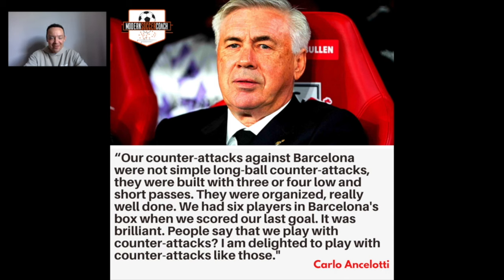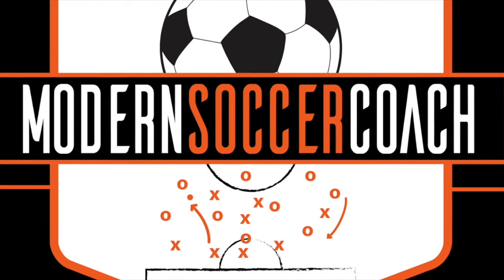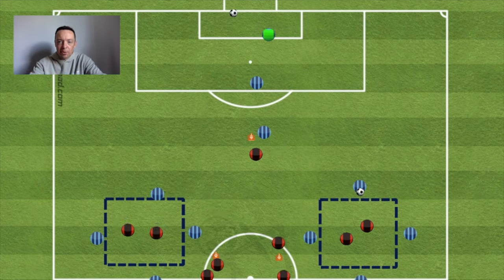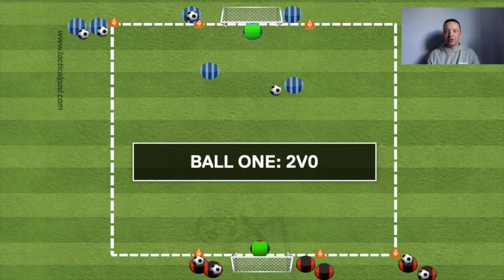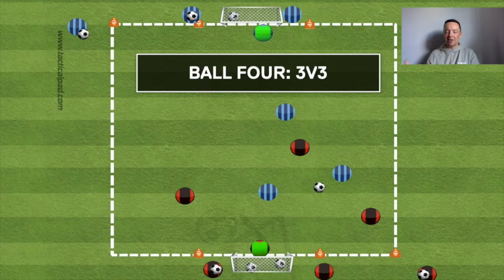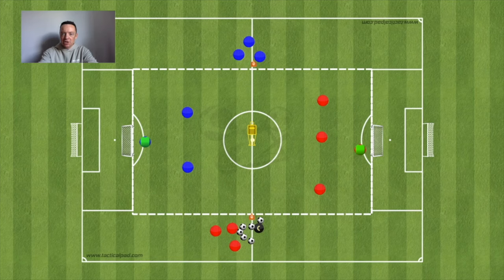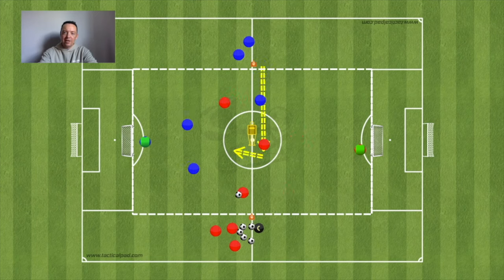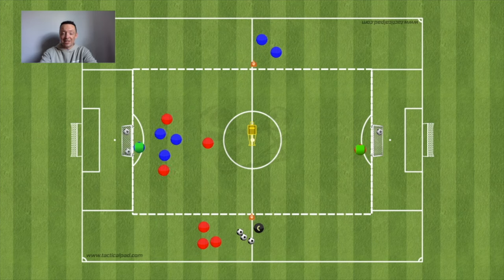3 Drills to Help Score in Transition!!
AND DON'T FORGET TO CHECK OUT KEYFRAME...